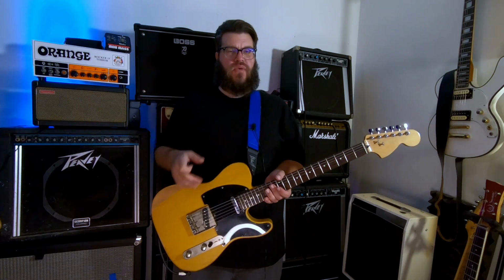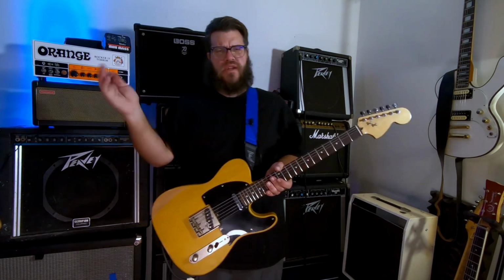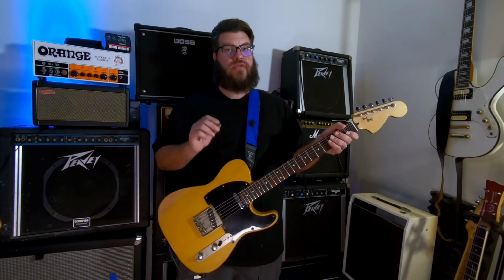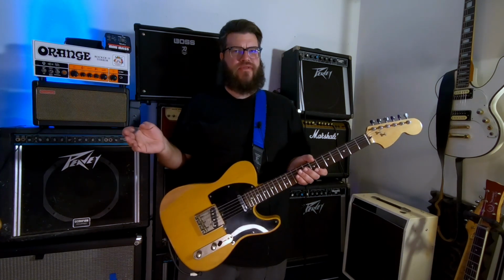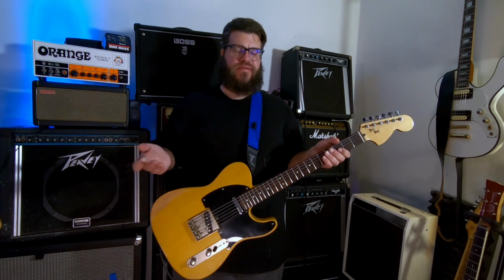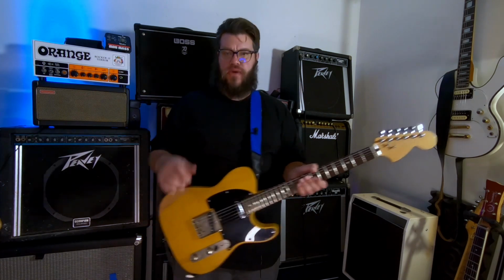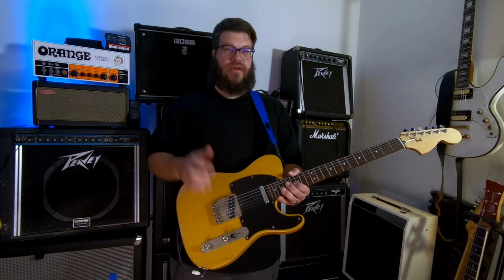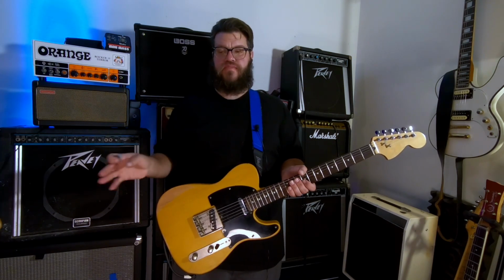Wilkinson Telecaster Pickups: The Good and the Bad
Cheers,
Chuck